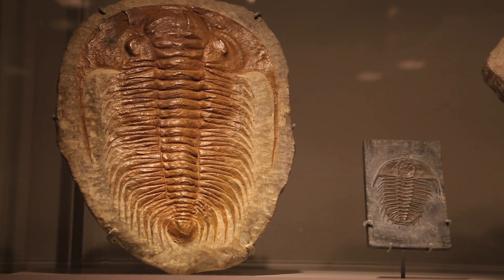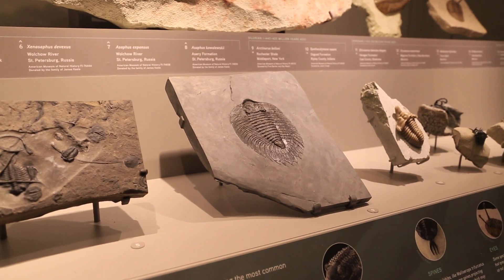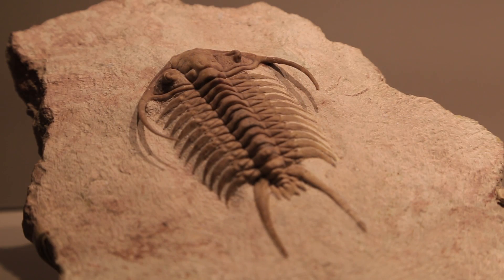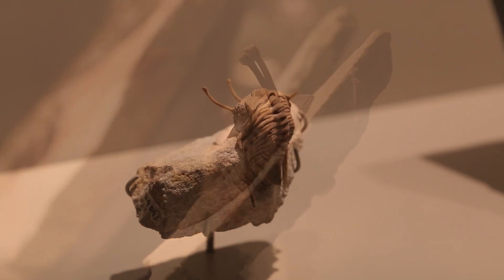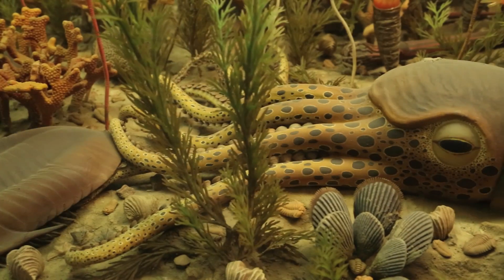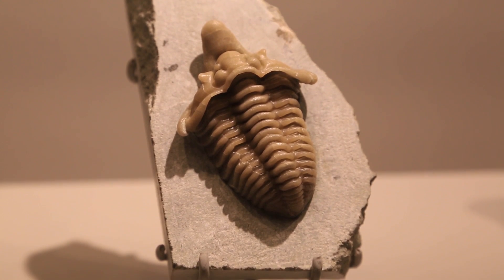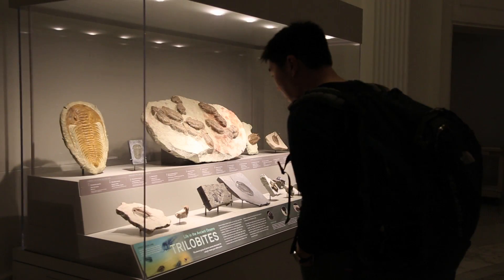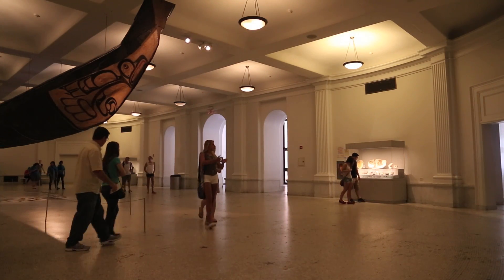Rare Fossils of Ancient Trilobites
Trilobites appeared in ancient oceans well before life emerged on land. These marine arthropods existed for almost 300 million years, and over 20,000 species have been described so far. In this video, Museum Curator Neil Landman and Field Associates Andy Secher and Martin Shugar discuss trilobites, their unique features, and how fossils are collected and prepared while highlighting a new Museum exhibit that features 15 rare and beautiful trilobite fossils from the Museum's collection.

Ancient trilobite fossils are now on display in the Museum's Grand Gallery. The exhibit is made possible thanks to Martin Shugar, M.D., and Andy Secher.